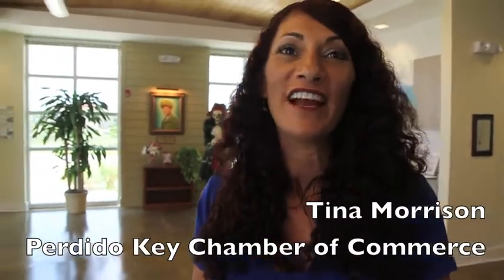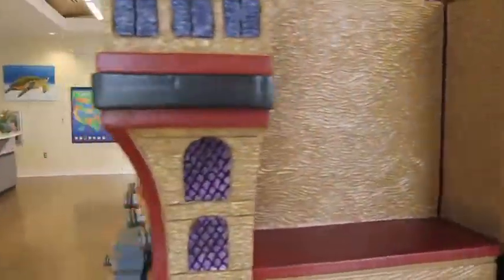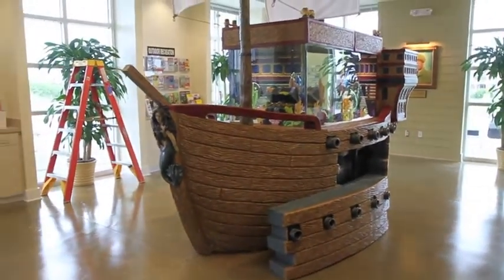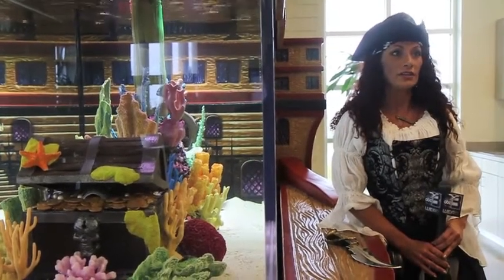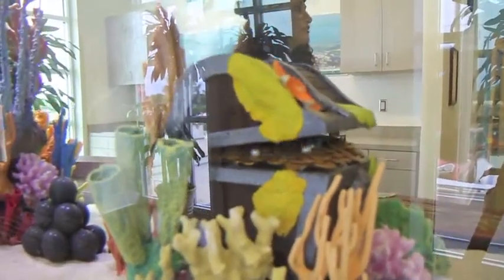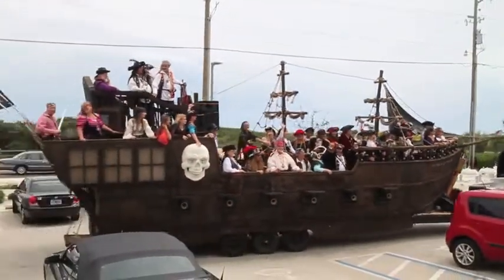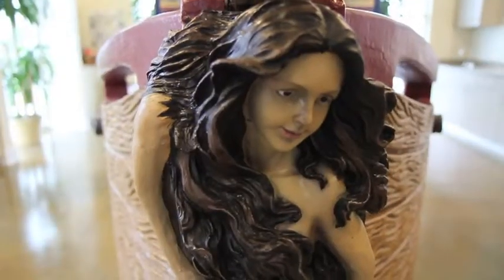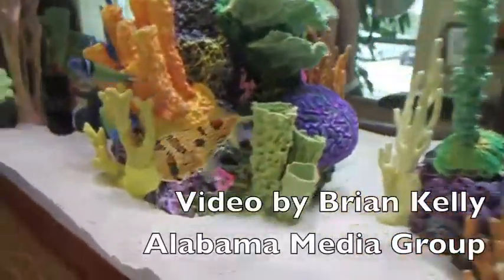WATCH: 'Tanked' cast install aquarium in Perdido Key, 6.13.14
PERDIDO KEY, Florida -- Check out the cast of 'Tanked' installing a 400-gallon pirate-themed aquarium with exotic fish at the chamber. (Brian Kelly/ )